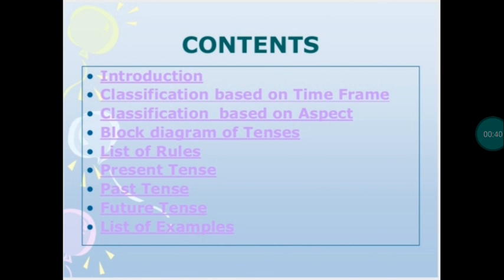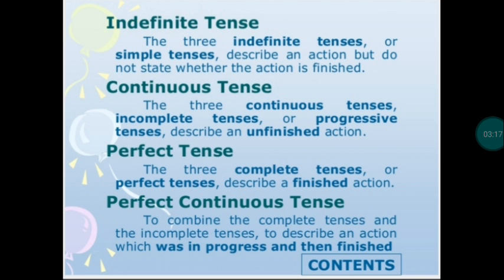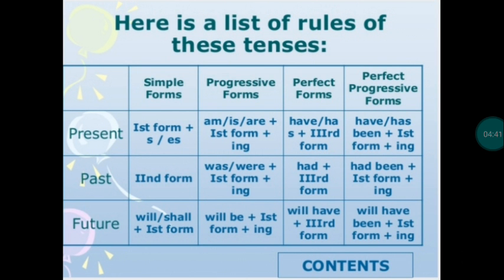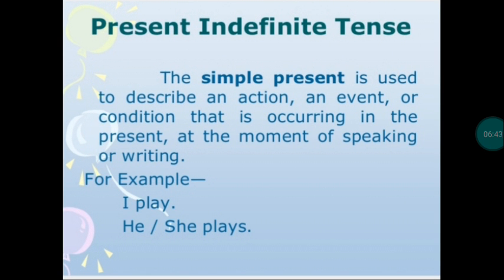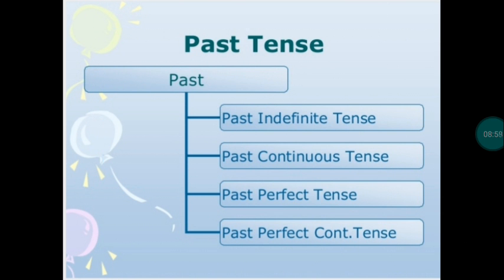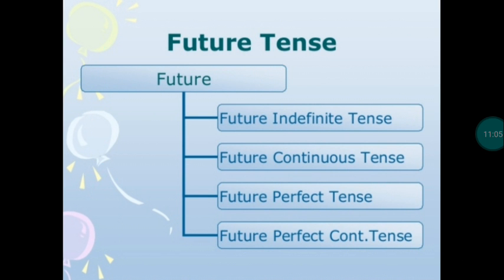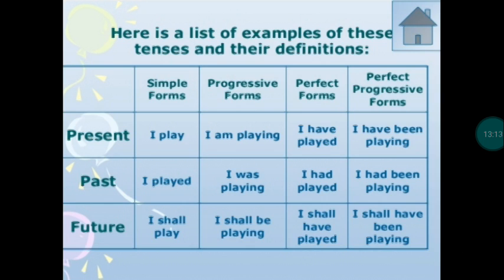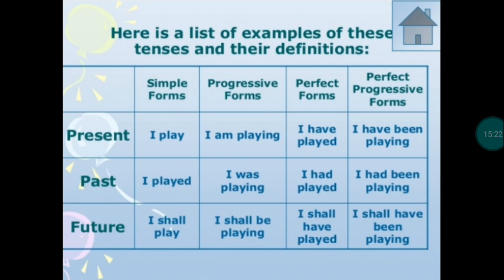ENGLISH GRAMMAR | TENSES | Mrs. Genevieve Almeida